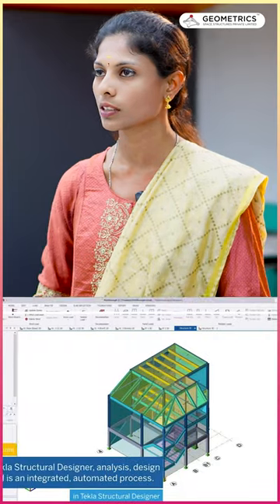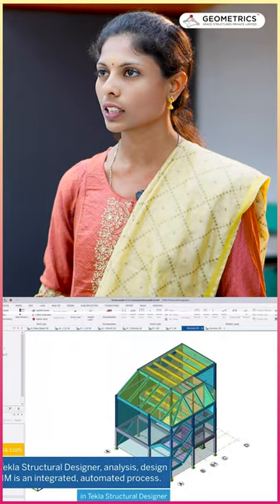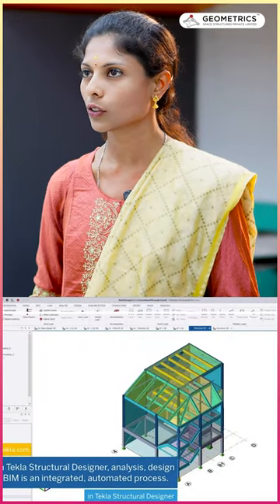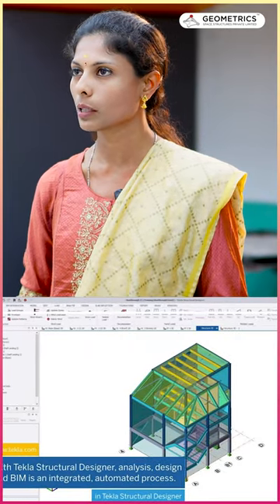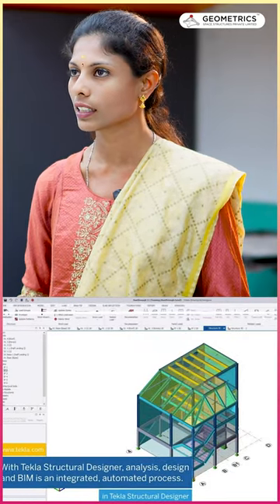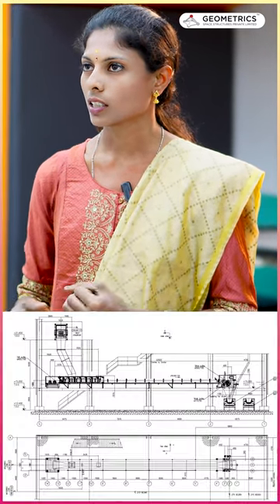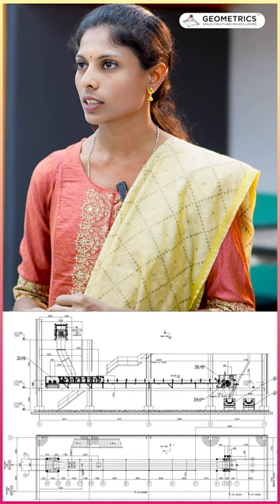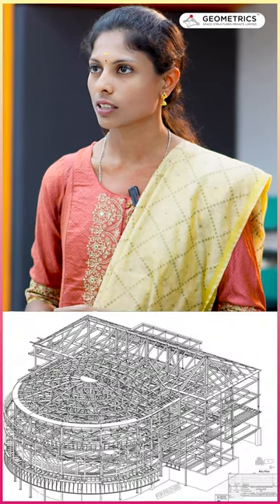Detailing Software for Civil Engineering Tekla is the Best in Class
Our Detailing team explains about benefits and importance of the Pre-engineered Steel building, The benefit of having the option first to print out a 2D version gives the steel detailer the ability to show a client a mock-up before spending the time and capital to produce a 3D rendering. Steel detailing software also tracks any changes or edits made to the initial plans.

SAKTHI.S
Senior Engineer Detailing
Sakthi.S is a technical executive with 10 years of experience handling multiple works such as
Estimation, Detailing, Nesting, Tekla Modelling & Checking. Her multi-tasking skills have helped to carry out most critical projects in a short time span. She has handled many challenging projects and has high detailing accuracy and ensures to complete within the time slot. She holds a Bachelor’s Degree in Civil Engineering.

Geometrics Space Structures Pvt. Ltd.
No. 39, Head Post Office Rd,
opp. YMCA, Town Hall,
Coimbatore, Tamil Nadu 641001

Concept & Directed for Geometrics Space Structures Pvt Ltd. by
Media Mines Digital Communication, Coimbatore. 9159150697